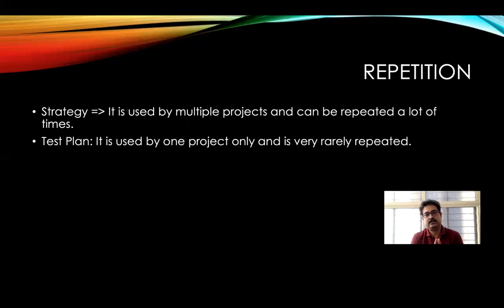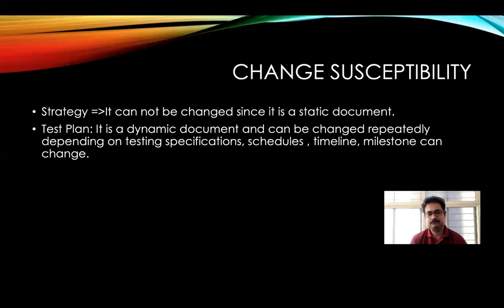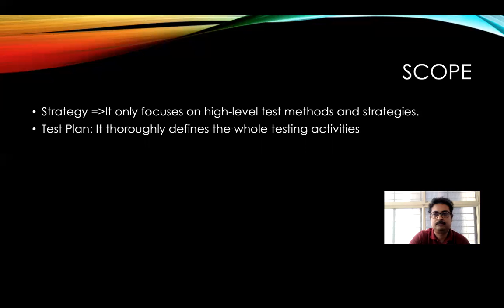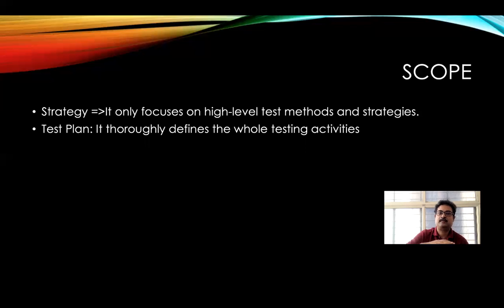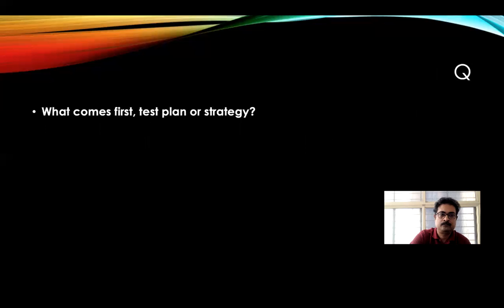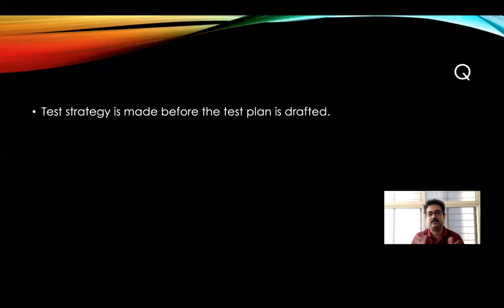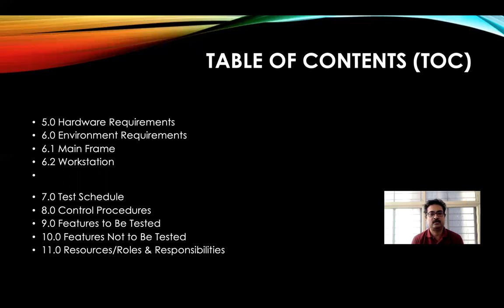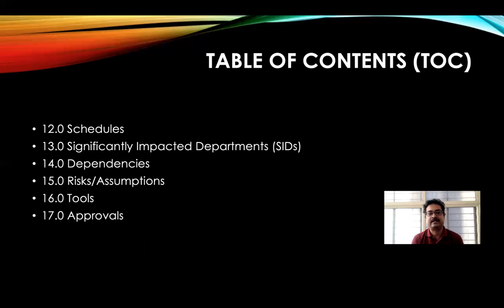QAInterview:General:Q6:TestStrategy vs TestPlan 1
Interview Question
What is the difference between Test Strategy and Test Plan?